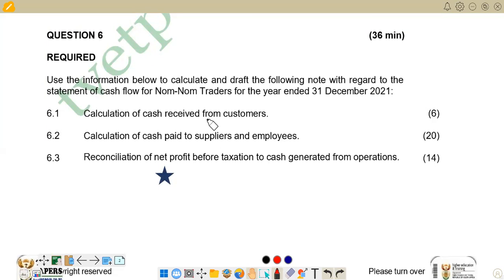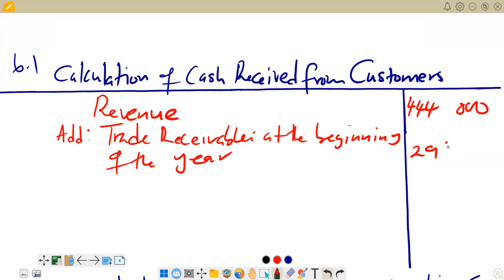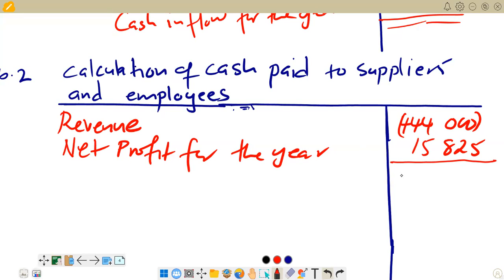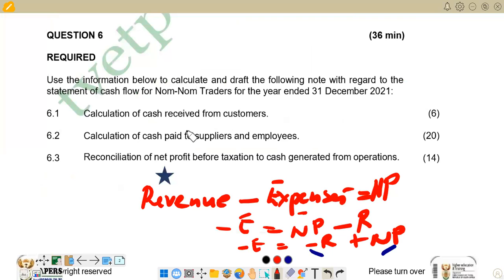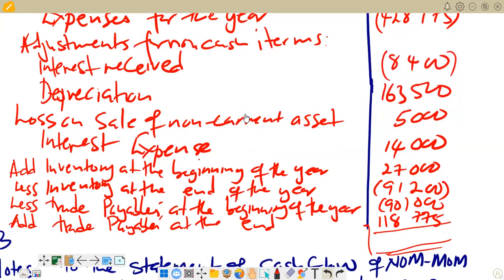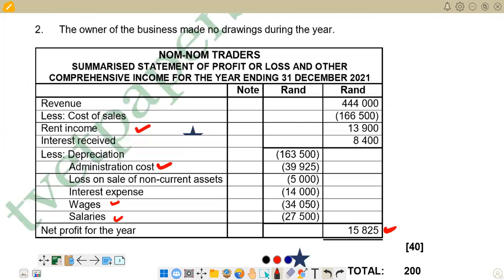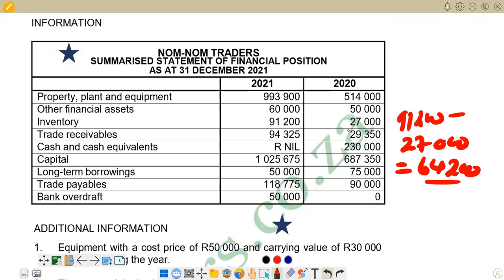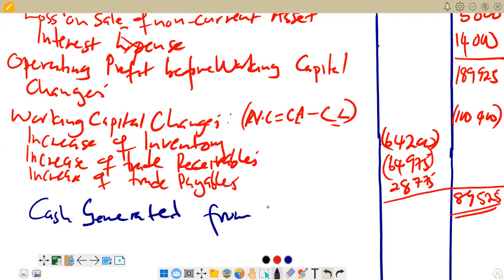FINANCIAL ACCOUNTING N4 STATEMENT OF CASHFLOW NOVEMBER 2022